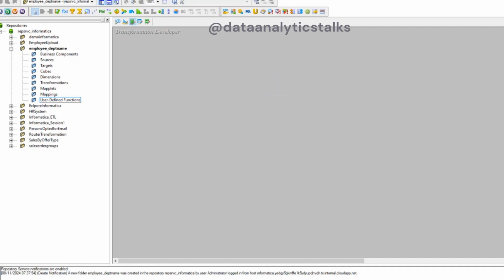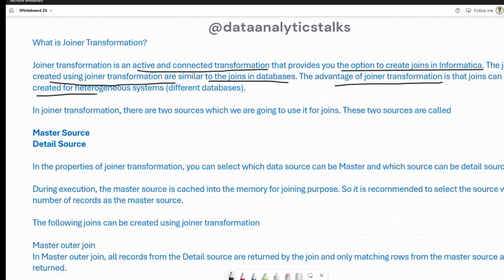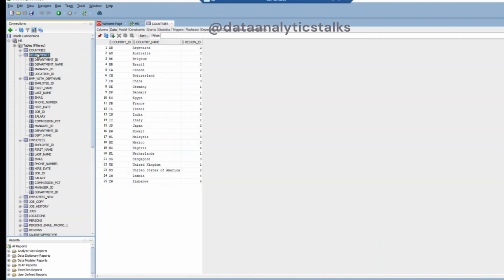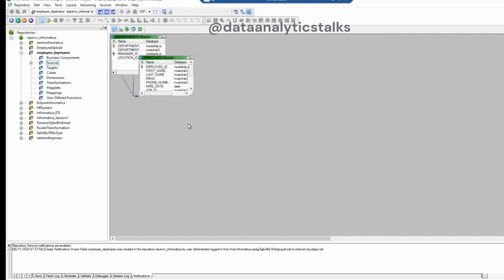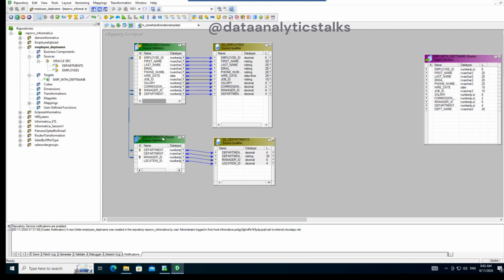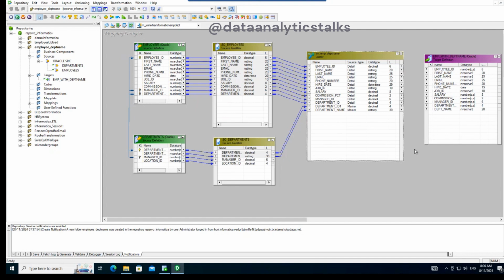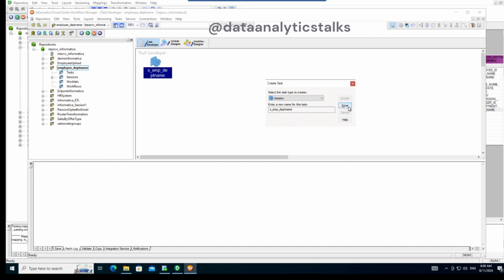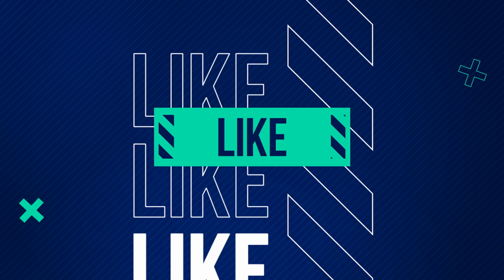Informatica Joiner Transformation - A Comprehensive Guide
🔍 Dive into the world of data integration with our in-depth tutorial on Informatica Joiner Transformation! Whether you're a beginner or an experienced ETL professional, this video is your ultimate guide to understanding and utilizing the Joiner Transformation in Informatica PowerCenter.

🔗 What You Will Learn:
- The fundamentals of Joiner Transformation and its role in ETL processes.
- Step-by-step instructions on how to configure and use Joiner Transformation in Informatica.
- Best practices for optimizing performance when joining large datasets.
- Troubleshooting common issues and how to overcome them.

🛠️ Key Features of Joiner Transformation:
- Joining heterogeneous sources: Learn how to merge data from different databases and file-based sources.
- Different join types: Explore INNER, LEFT OUTER, RIGHT OUTER, and FULL OUTER joins and when to use them.
- Condition-based joining: Understand how to set up complex join conditions to refine your data integration tasks.

🎯 Who Should Watch:
- Data Integration Specialists
- ETL Developers
- BI Analysts
- Data Warehousing Professionals
- Anyone interested in enhancing their Informatica skillset

📌 Timestamps:
0:00 - Introduction to Joiner Transformation
1:30 - When to Use Joiner Transformation
3:00 - Setting Up Your Environment
4:45 - Configuring Joiner Transformation
7:15 - Performance Tips for Large Data Sets
9:30 - Demonstrating Different Join Types
12:00 - Advanced Join Conditions
14:20 - Troubleshooting and Common Pitfalls

💡 Did you find this video helpful? Your feedback helps us create content that meets your needs.